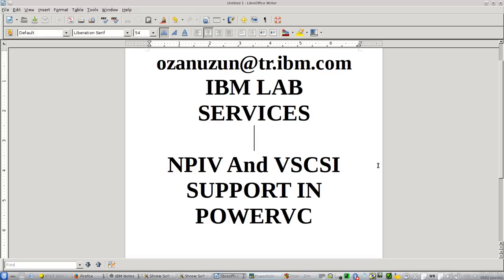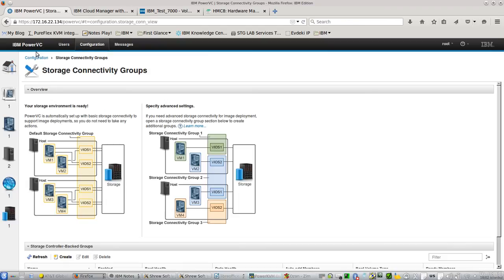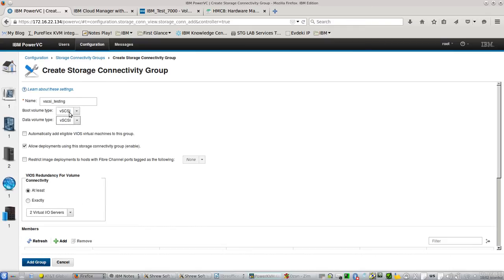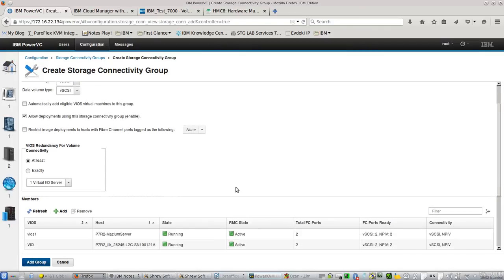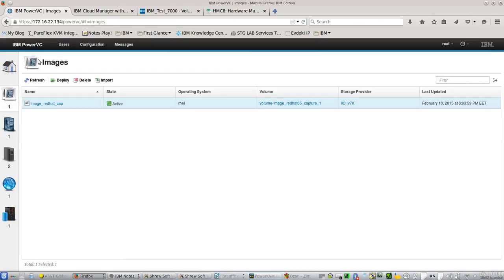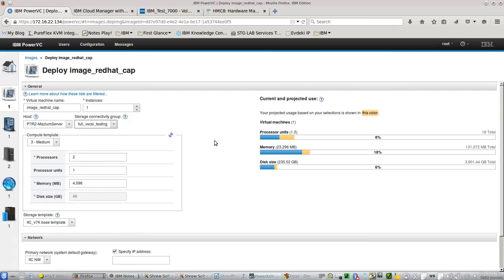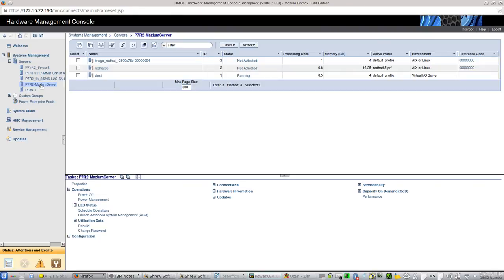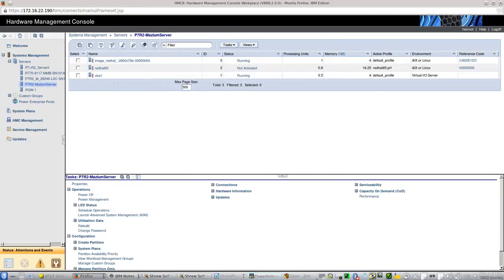PowerVC 1.2.2 VSCSI and NPIV Support Example - Part 1 VSCSI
PowerVC 1.2.2 brings new features. One of the most expected feature was VSCSI. Also check how easy it is to deploy a virtual server.